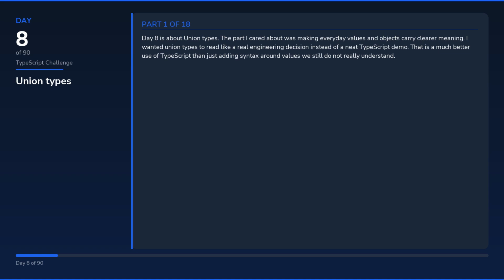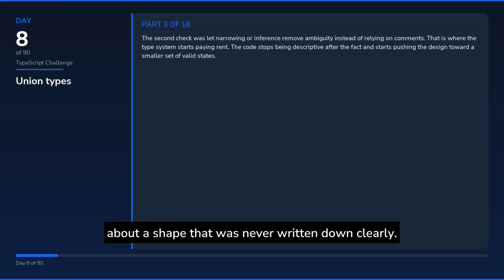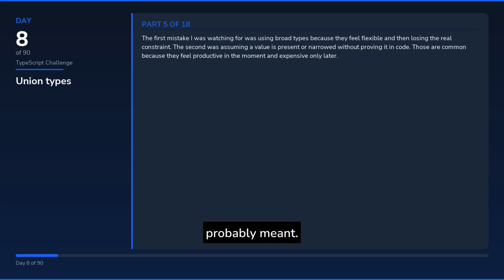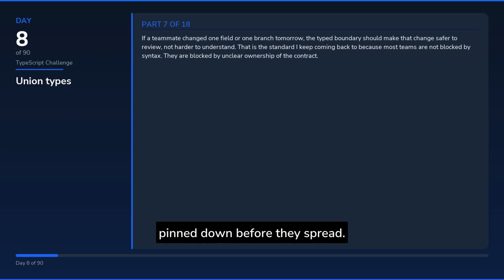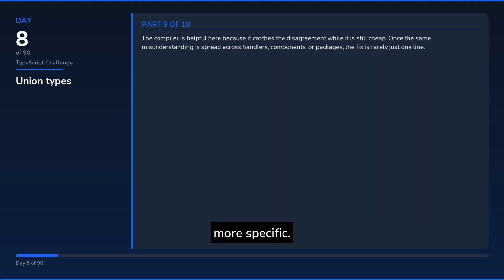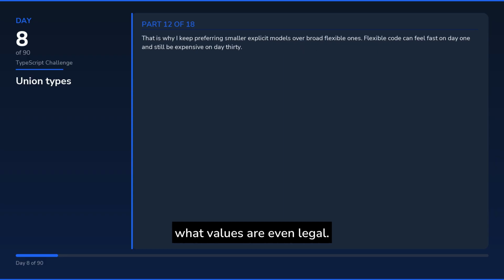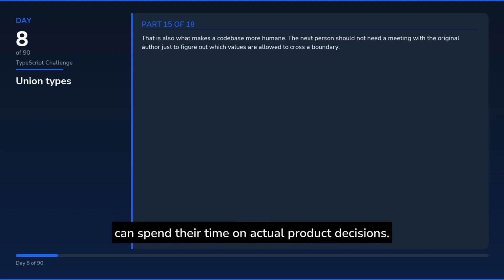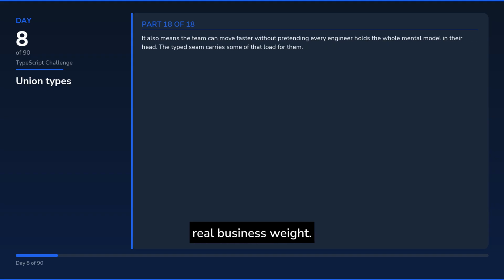Union types - Day 8/90 TypeScript Challenge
"Day 8 of the 90 Day TypeScript Challenge: Zero to Production. Today covers union types with a focus on making everyday values harder to misuse.

Topics:
- give each variable and object field one precise meaning
- let narrowing or inference remove ambiguity instead of relying on comments
- prefer types that explain the allowed states instead of patching invalid states"